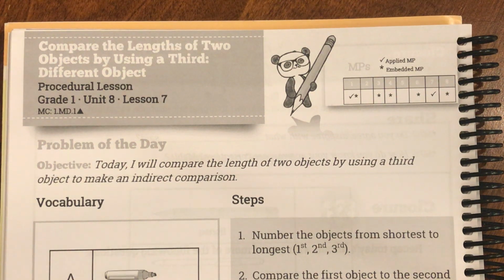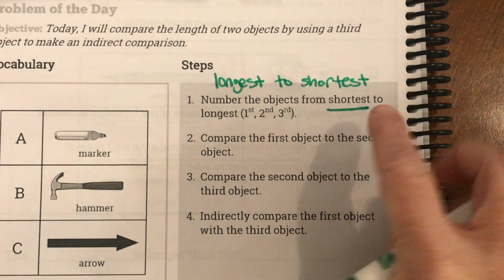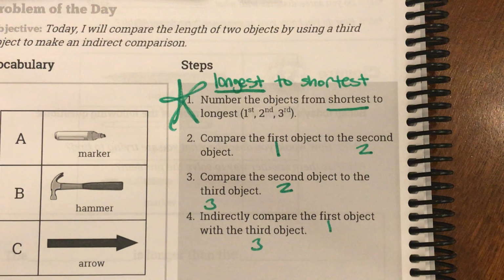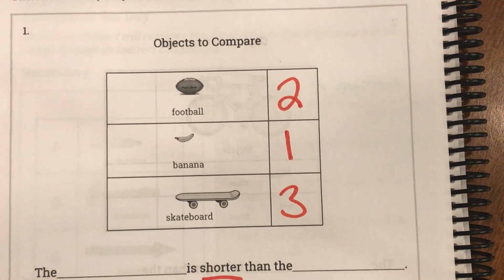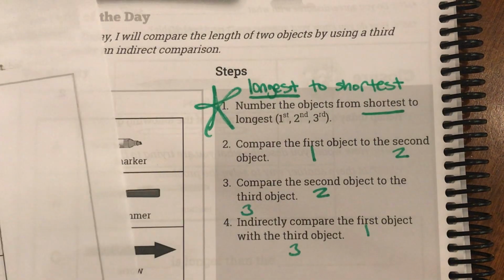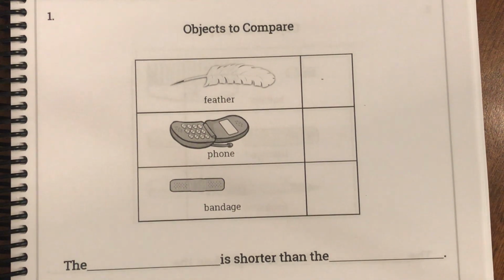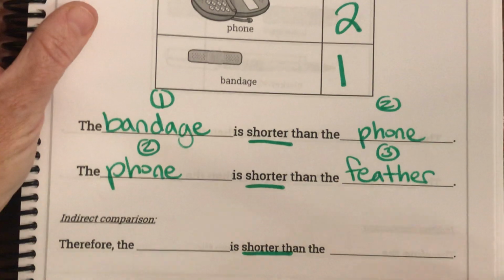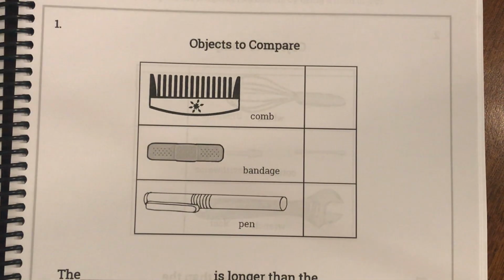1st Grade Unit 8, Lesson 7